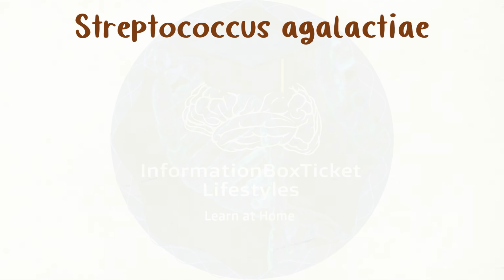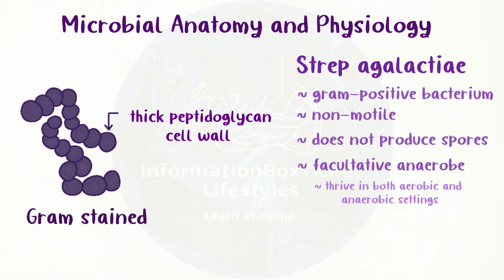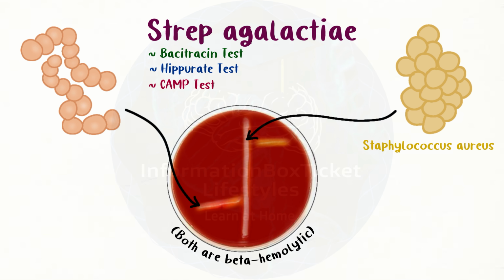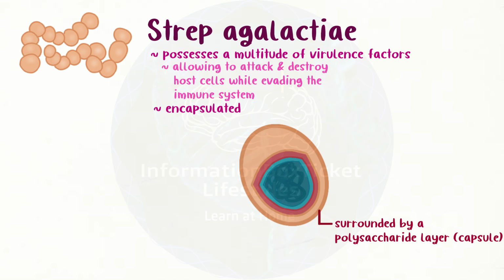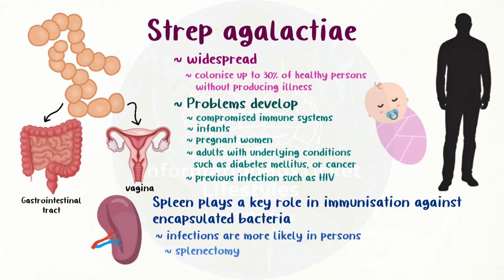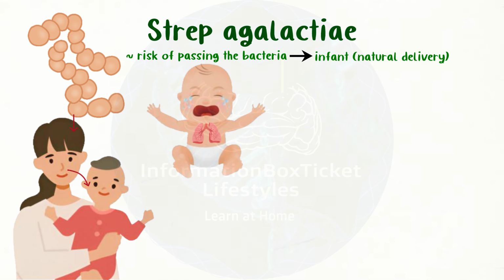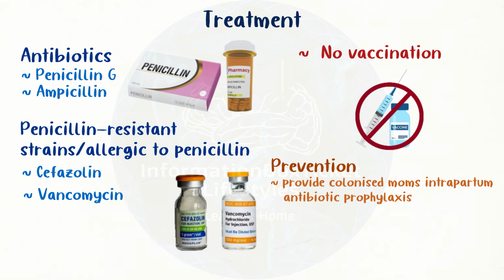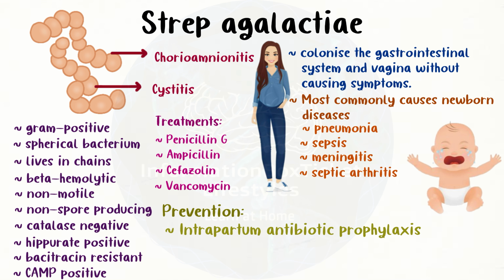Streptococcus agalactiae: A Detailed Look at Physiology, Virulence Factors, & Clinical Significance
This video dives deep into the world of Streptococcus agalactiae, also known as Group B Strep (GBS). We'll unveil its physiological secrets, explore its arsenal of virulence factors, and discuss its clinical significance, particularly for pregnant women and newborns.

Here's what you'll learn:
- Physiology of S. agalactiae: Explore its cell wall structure, metabolism, and unique characteristics like CAMP factor production.
- Virulence Factors Unveiled: We'll dissect the capsule, sialic acid, and beta-hemolysin, uncovering their roles in host immune evasion and tissue damage.
- Clinical Significance: Understand how GBS colonization can lead to complications in pregnancy and neonatal infections like sepsis and meningitis.
- Diagnosis and Treatment: We'll explore identification methods and discuss antibiotic options for combating GBS infections.

Join us on this journey into the world of S. agalactiae!

This video is a valuable resource for microbiology students, researchers, and anyone interested in learning more about this clinically important bacterium.